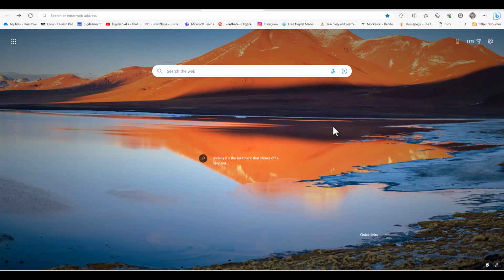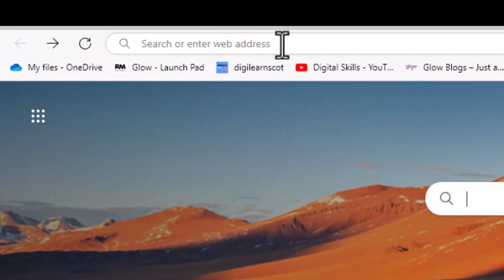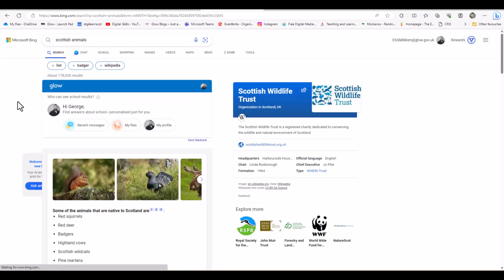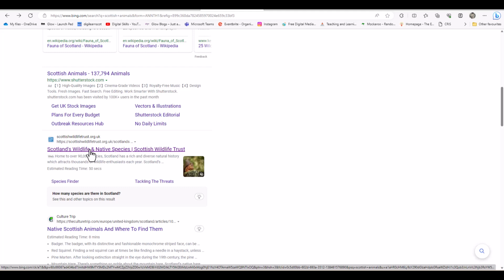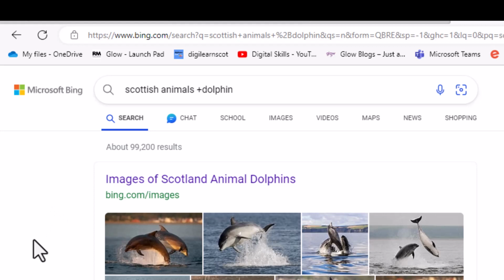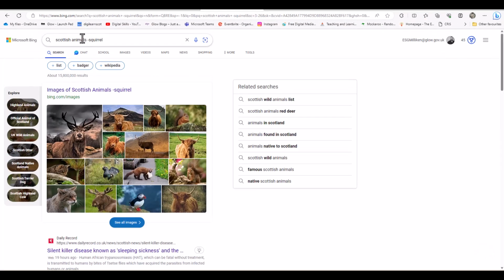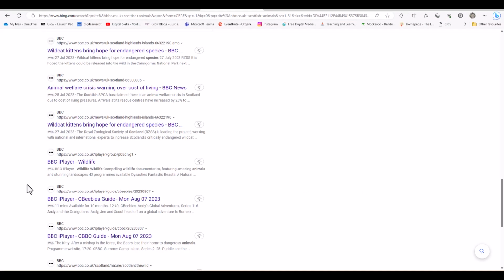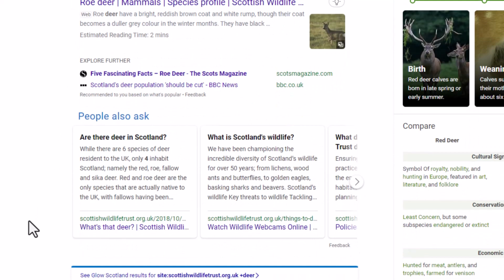effective web searches